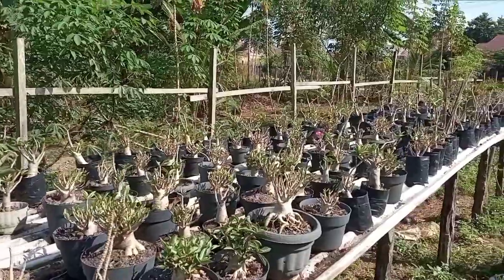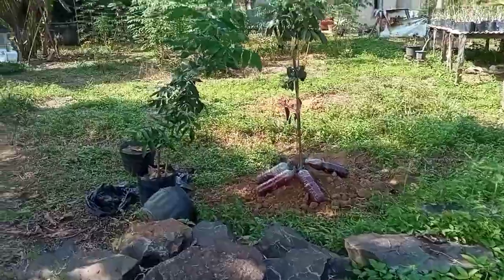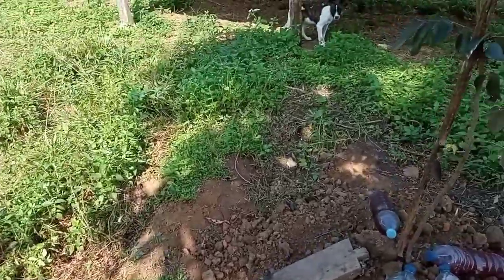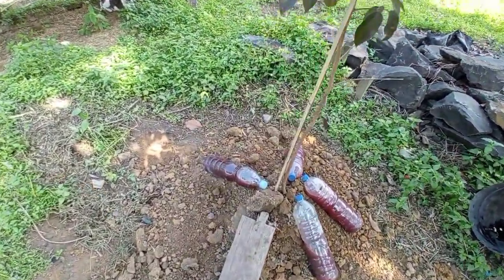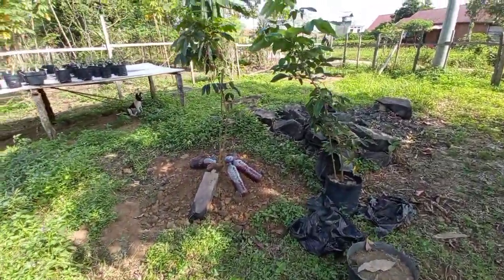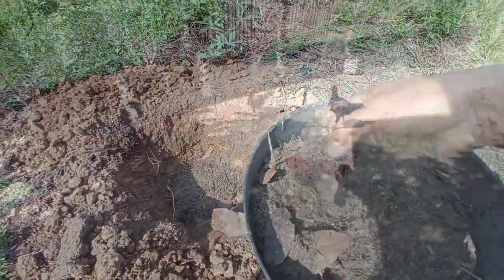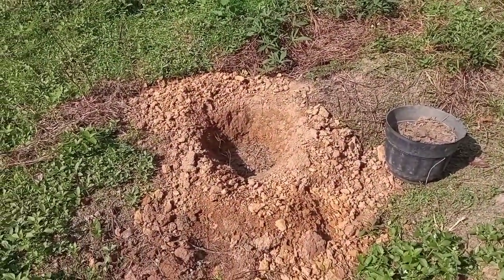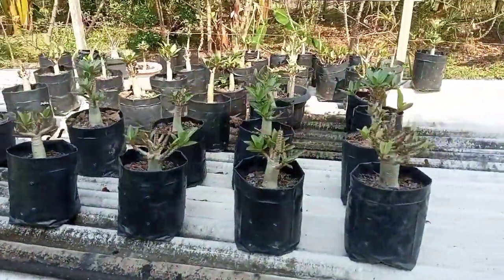Cara Menanam Lengkeng di Lahan Organik agar subur dan berbuah lebat